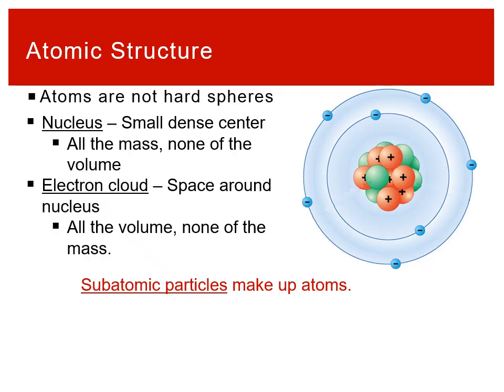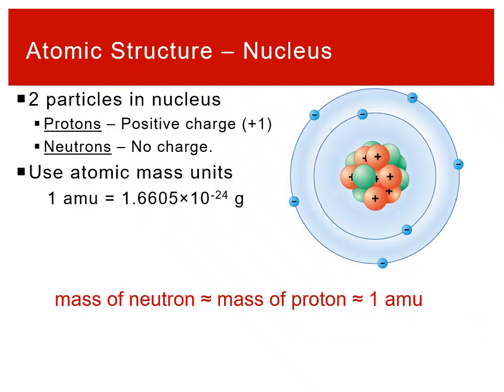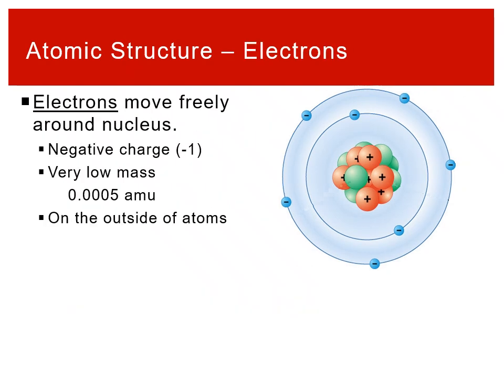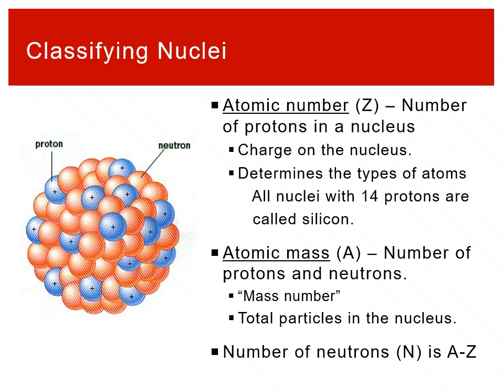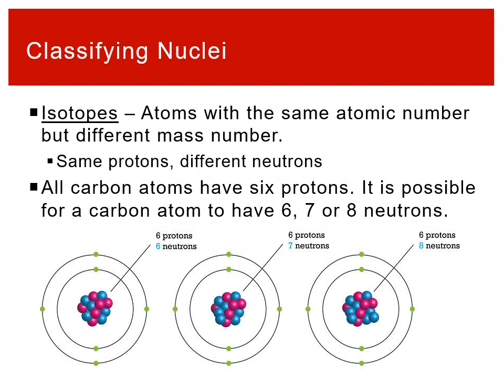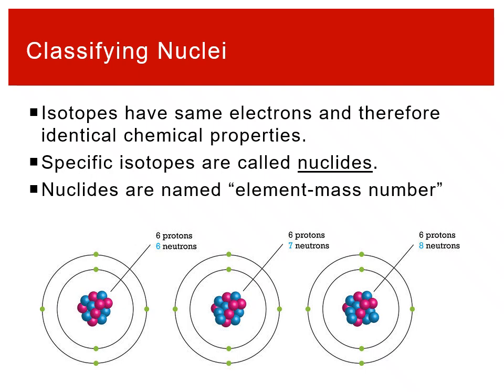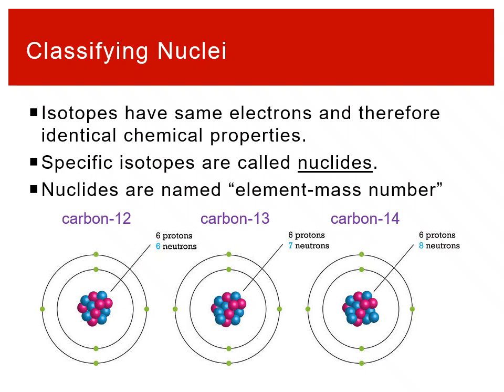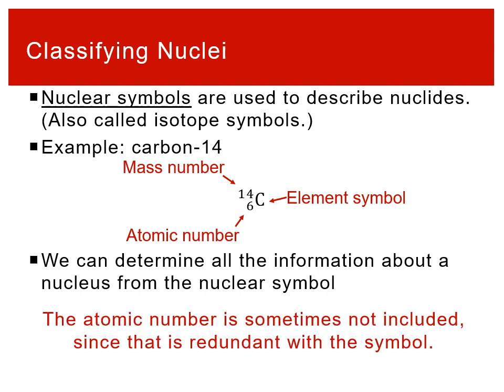CHEM 1412 Lecture 11/20-11/21 Part 1: Atomic Structure